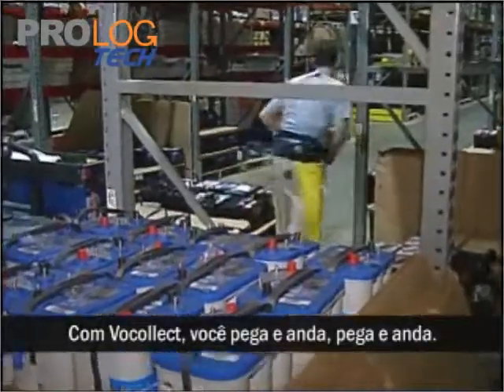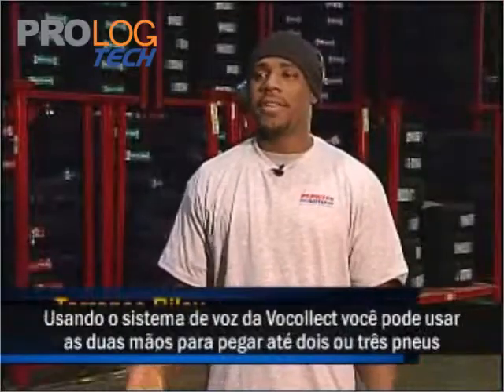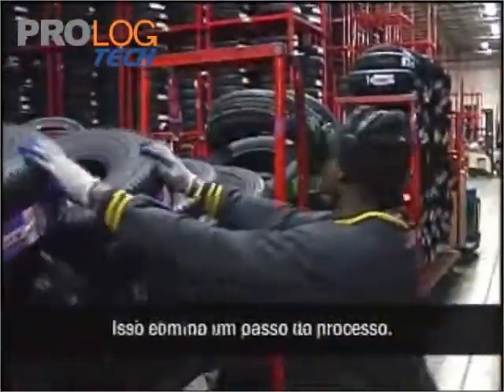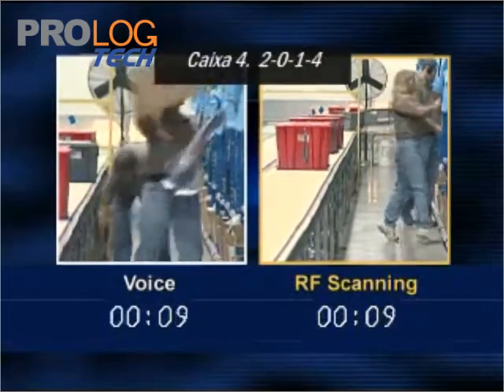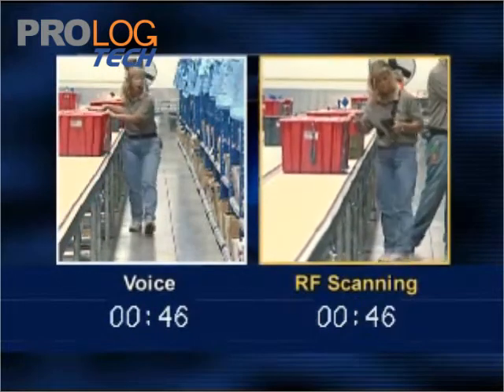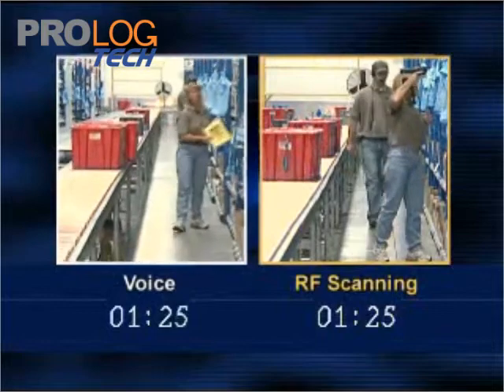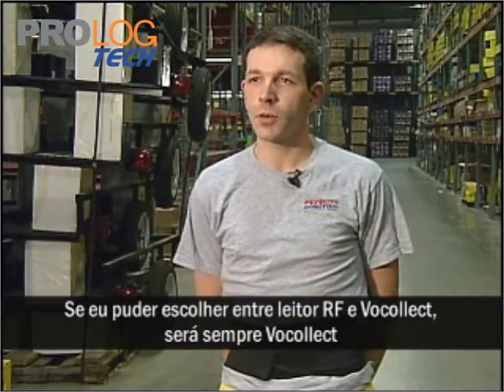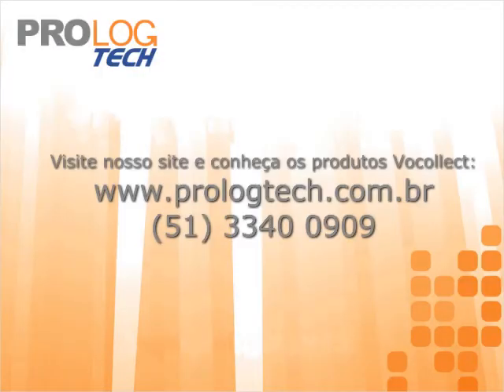Separação por voz vs Scanner RF (Picking by voice - Vocollect) PROLOG Tech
Confira o ganho de produtividade que a solução de separação por voz da Vocollect gera no armazém. Neste caso a comparação foi feita com a mesma lista de pedidos e a mesma pessoa utilizando tecnologias diferentes. O ganho de produtividade foi de 35% no picking.